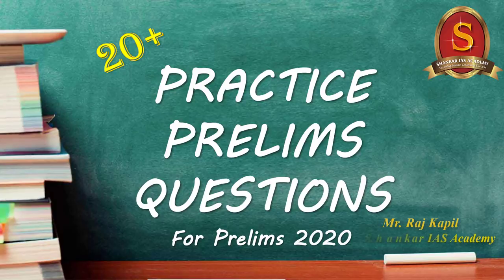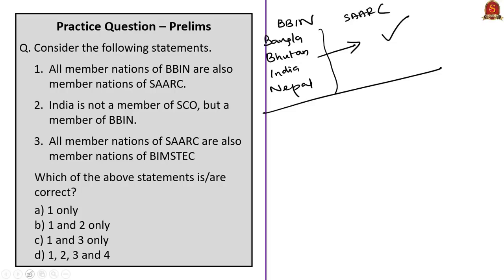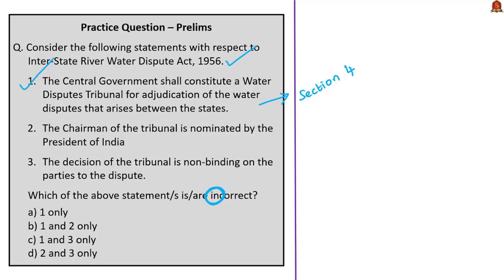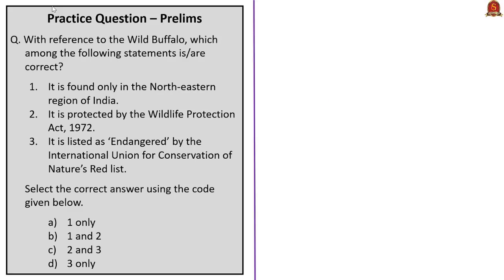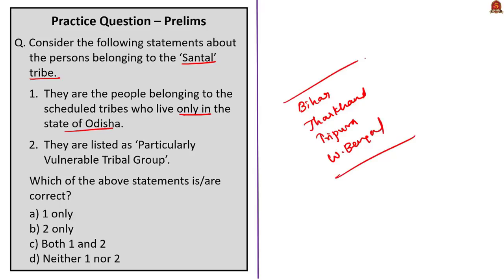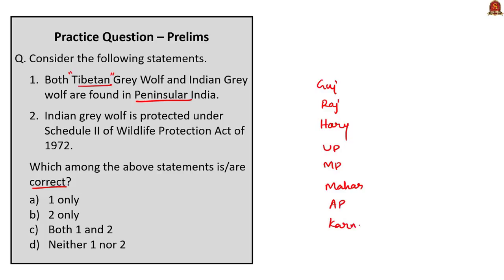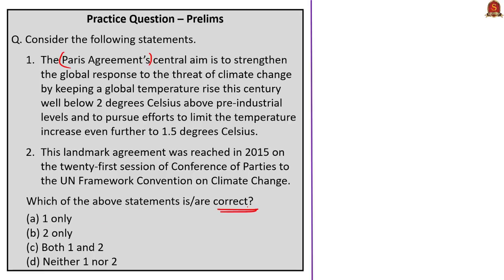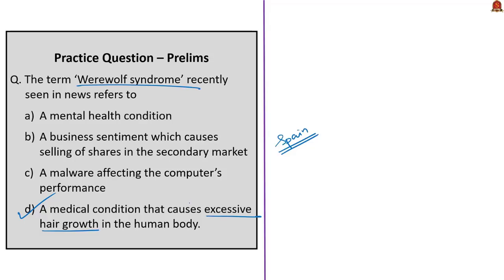Part I - Prelims Practice Questions based on Current Affairs | MCQs | Revision | UPSC Prelims 2020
This video contains more than 20 prelims practice questions that are discussed with reference to UPSC Civil Services Examination or the popularly called IAS/IPS examination. The questions are based on current affairs. The aspirants could use the video for revision, for learning and also to know the strategy of attempting prelims questions in the examination scenario.